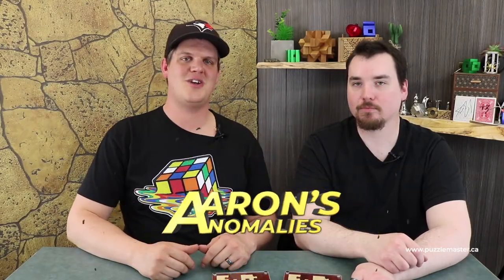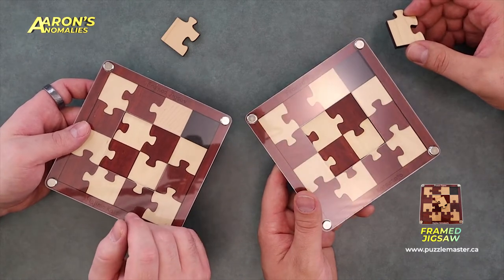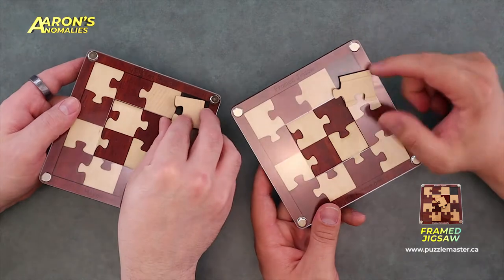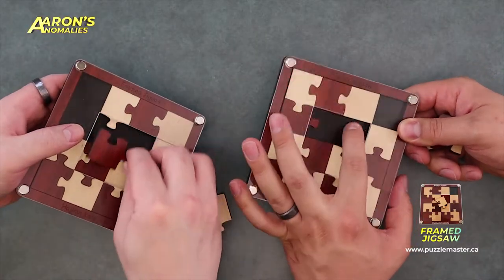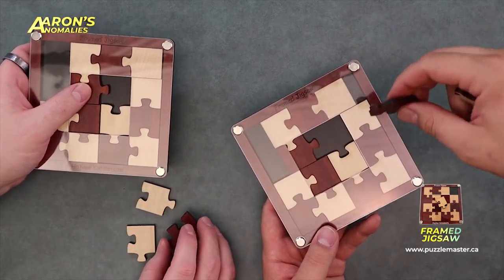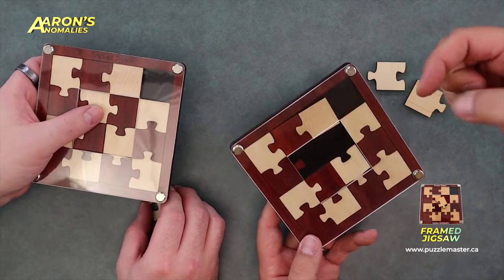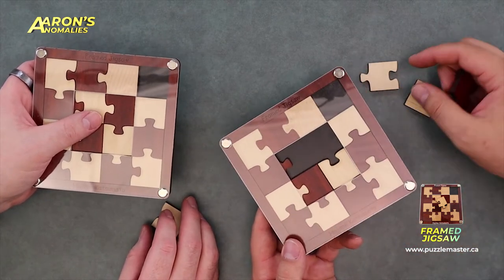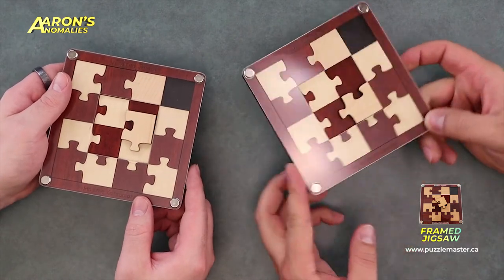Aaron's Anomalies - Framed Jigsaw from Jean Claude Constantin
Framed Jigsaw, a wood puzzle from Jean Claude Constantin is featured in this episode of Aaron's Anomalies.

Not your traditional jigsaw, this wooden beauty seeks to fit the missing piece into the jigsaw frame through the square hole in the acrylic top.  In order to make room, you must decide which pieces need to slide or be removed in order to make everything fit...
Design by: Hajime Katsumoto